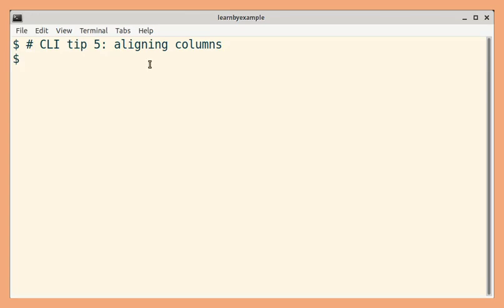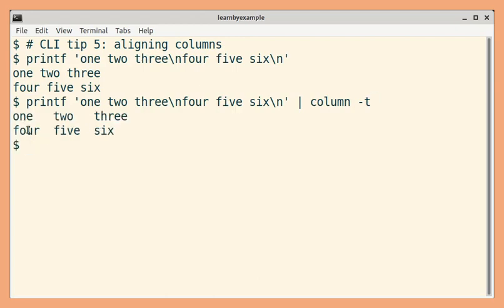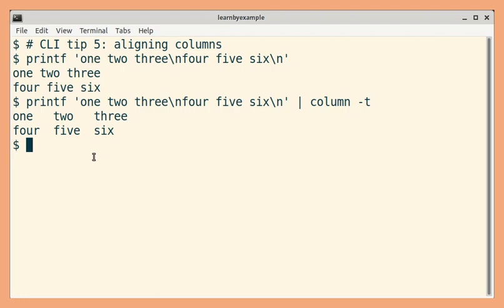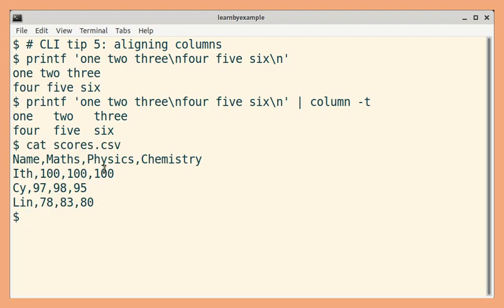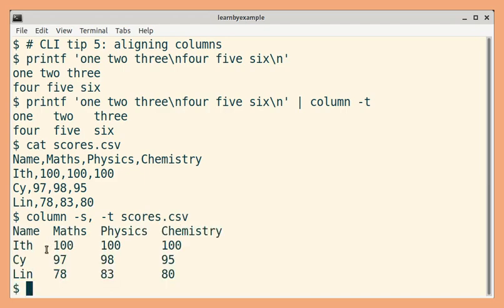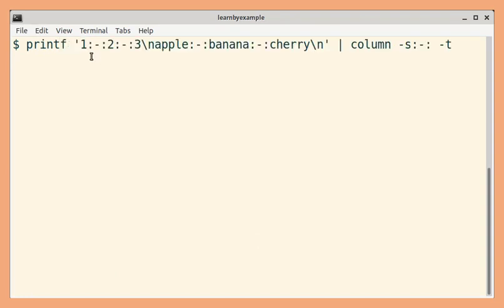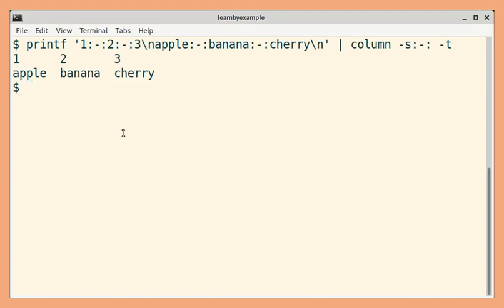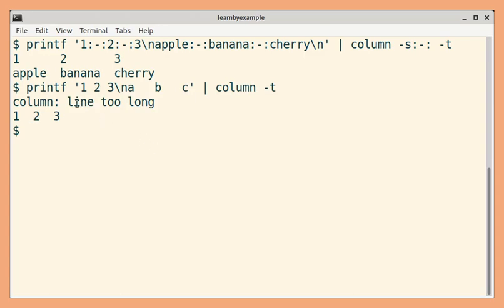CLI tip 5: aligning columns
The `column` command is a nifty tool to align input data column wise. By default, whitespace is used as the input delimiter. Space character is used to align the output columns, so whitespace characters like tab will get converted to spaces.

This video is based on content from my "Computing from the Command Line" ebook